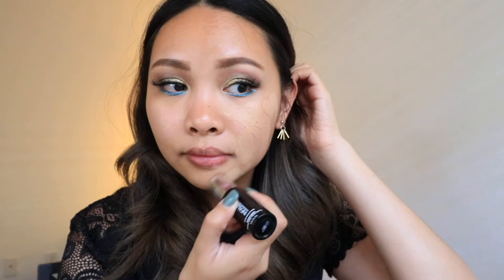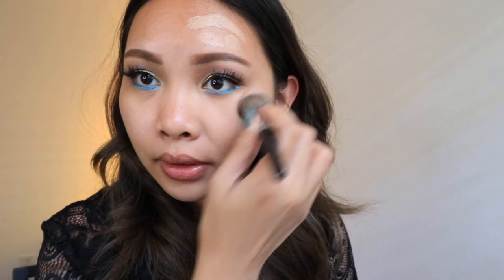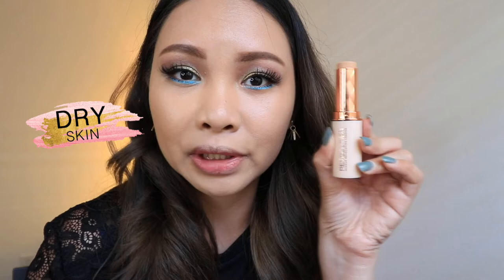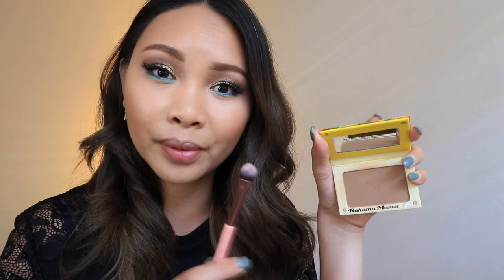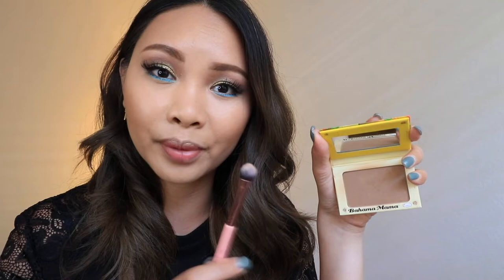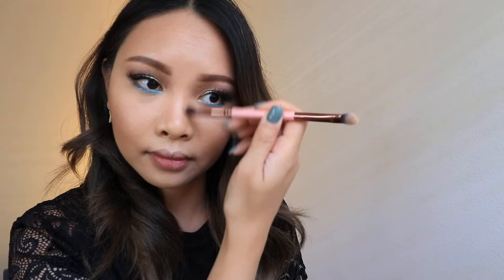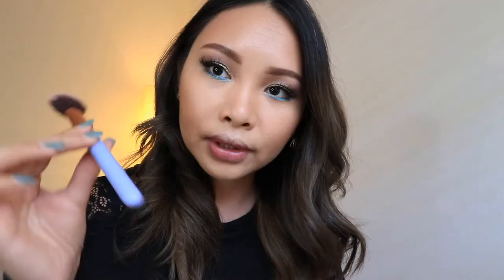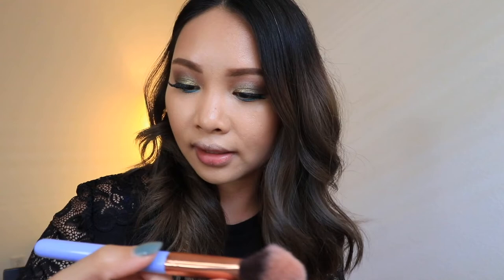LOREAL LONGWEAR SHAPING FOUNDATON VS REVOLUTON FAST BASE STICK FOUNDATION | FILIPINO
📺Missed My Previous Video? ↫

🍍 Featured Products
→ L'Oreal Paris Infallible Longwear Shaping Foundation
→Revolution Fast Base Stick Foundation